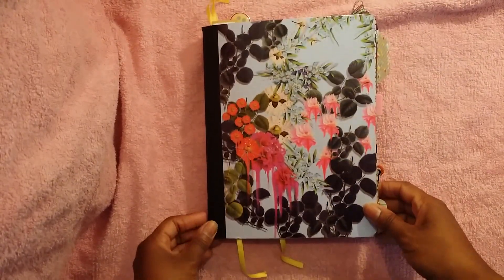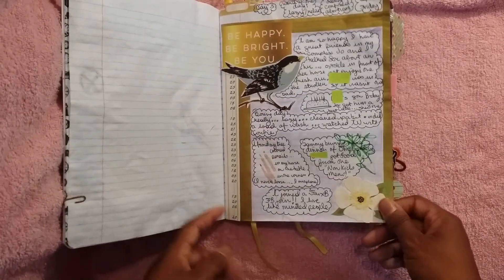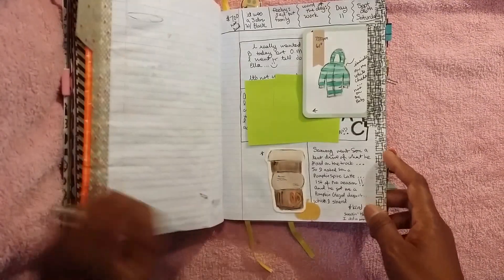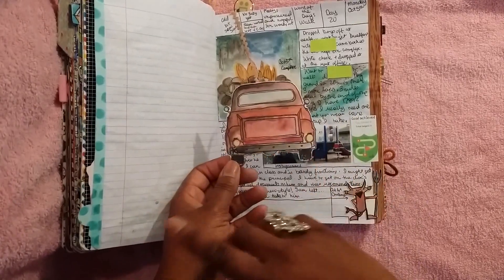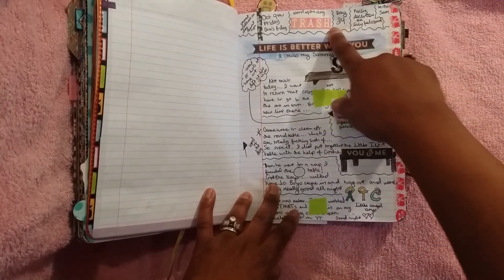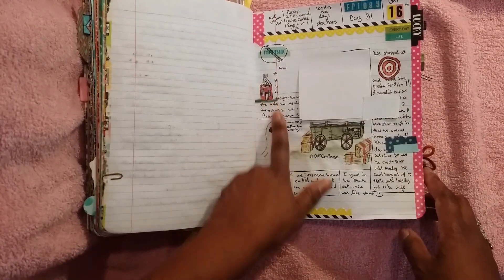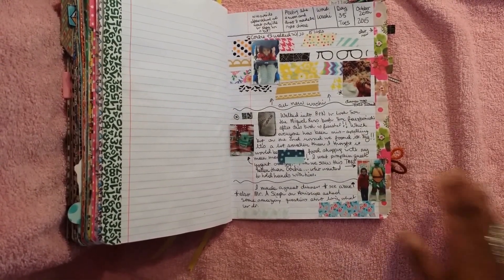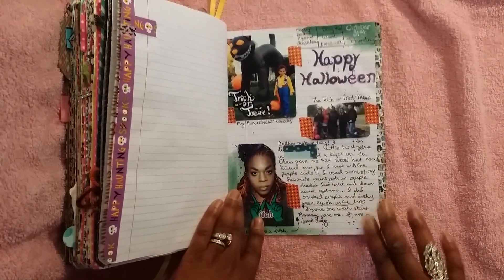My first Fauxbonichi Flip thru!!! Sept 2015 to Oct 2015